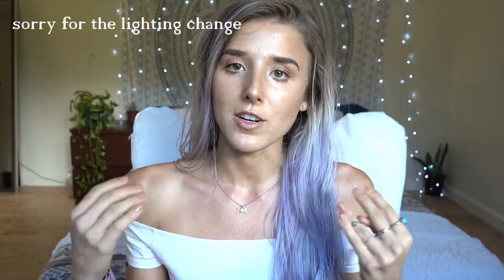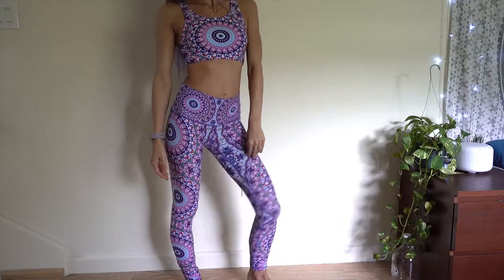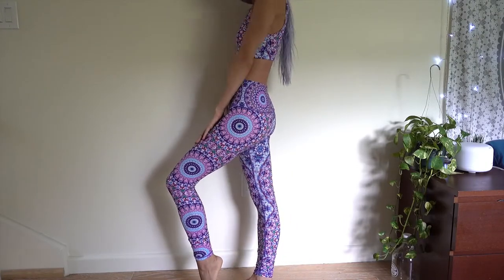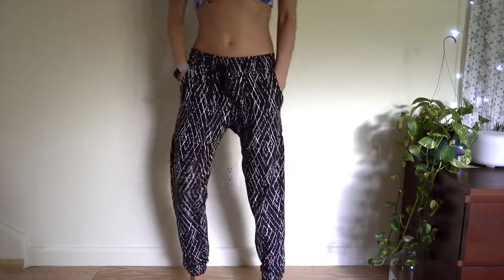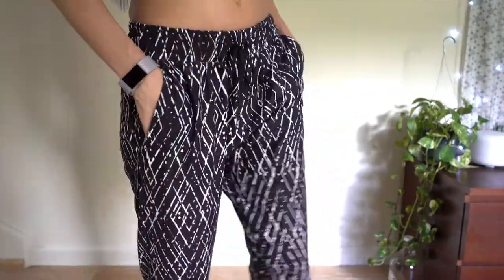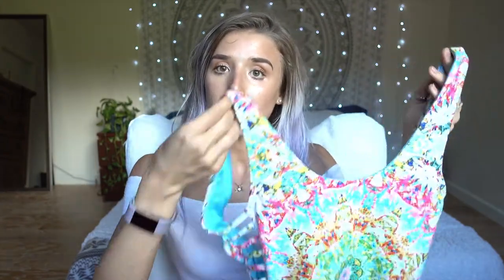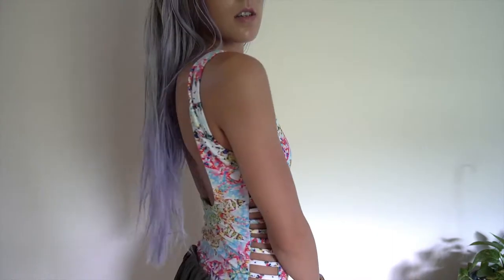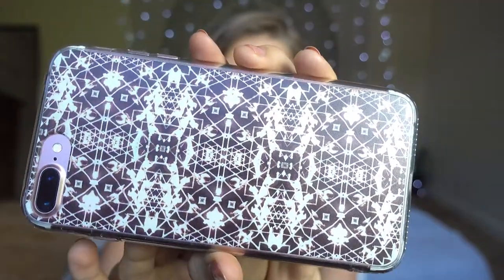Eco-Friendly Fashion | Wolven Threads | Syddees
Hey guys! (: I was really excited to be working with Wolven Threads on this video! I'm happy to spread word about an affordable, eco-friendly , sustainable clothing brand. I hope you guys like this video thank you so much for your support. I will be posting more videos shortly! Love you all!